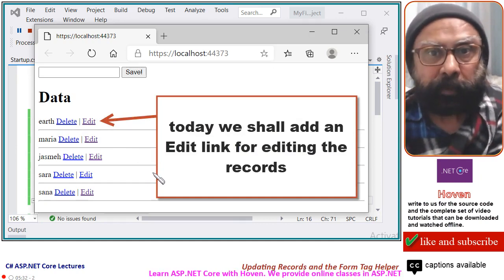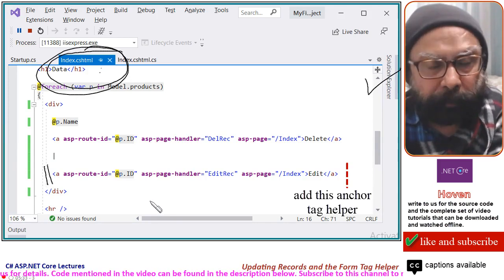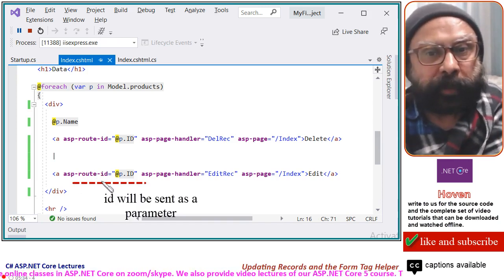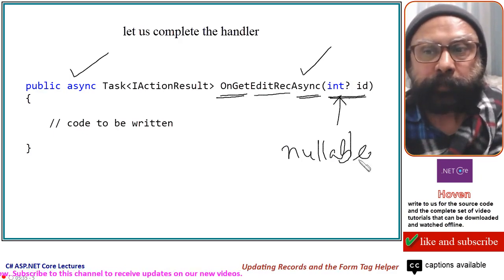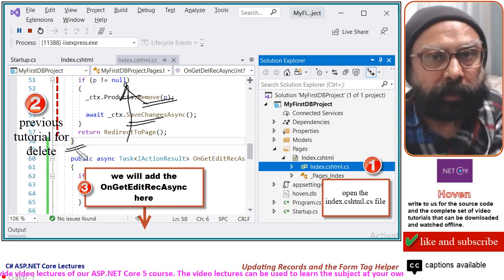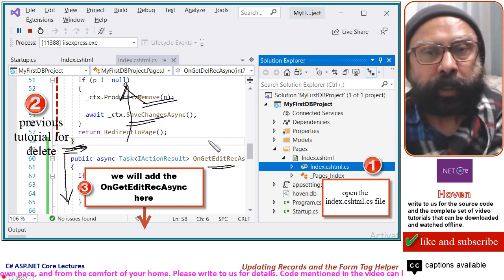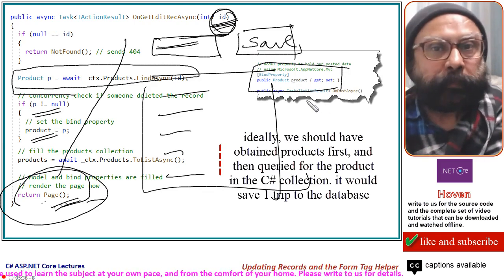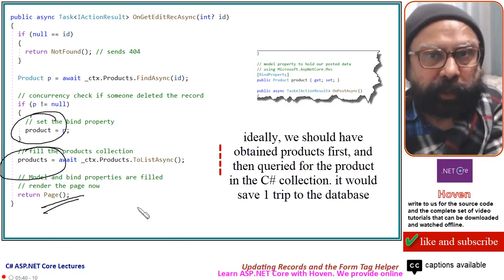(Beginner Level) Updating Records and the Form Tag Helper (Database Connectivity - 6)|ASP.NET Core 5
aspdotnetcore, aspnetcore,aspdotnetcore5 (Beginner Level) Updating Records and the Form Tag Helper (Database Connectivity - 6) | ASP.NET Core 5 Tutorial